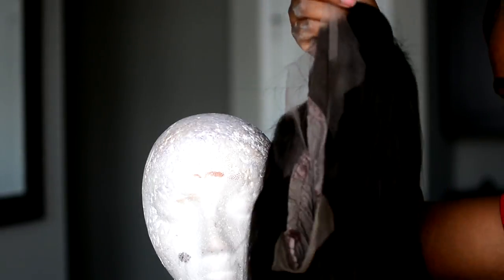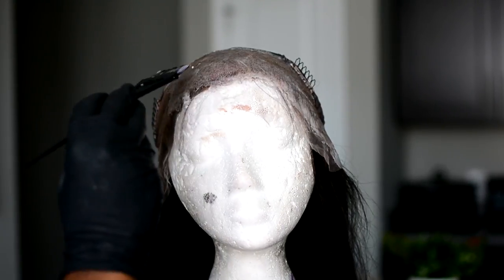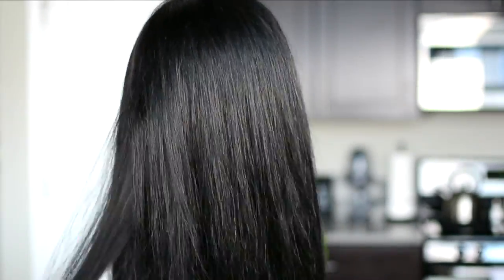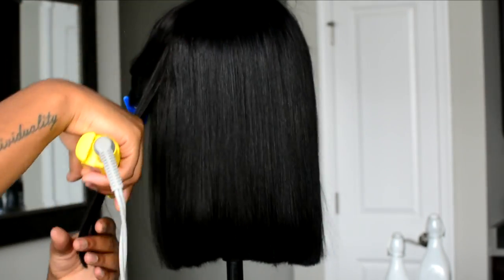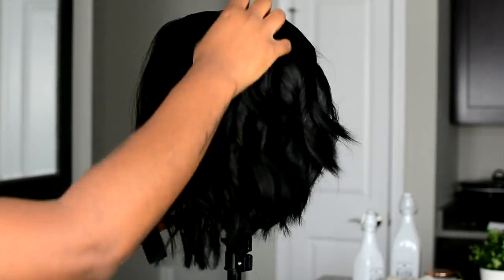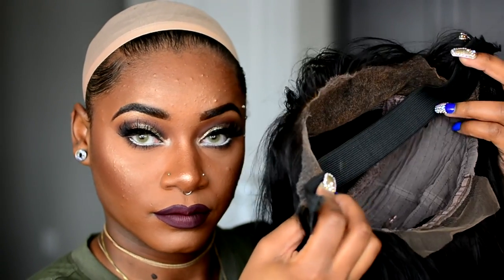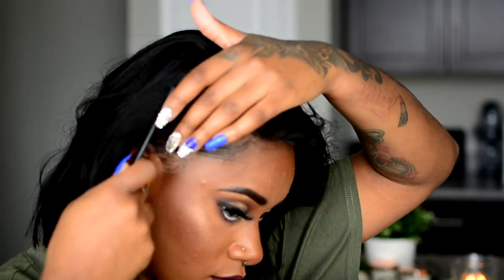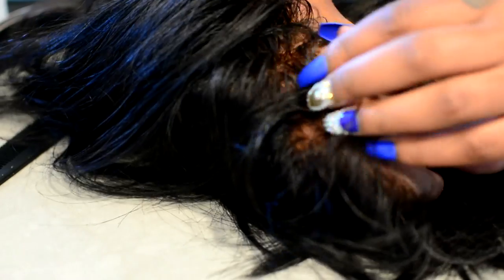How I created My RPGSHOW Messy Layered Bob | Start to Finish + How I clean my lace on my lace wigs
---WIG LINK & INFO---

STYLE NAME: Tiffany

Hair Length - left 11 inches, right 13 inches

Song in video:
Major Lazer- Know No Better ( Travis Scott, Camila Cabello & Quavo)

Hey Fairies,

So My wig finally has launched! I put so much hard work into this and I'm so excited to share my experience and my process with you guys!! I also show how I clean my lace on my lace wig and how I got these waves that I am obsessed with. Everything you need to know is in the description so make sure you check that out first!!

 xoxo
Laurasia

▷ Have you seen my previous video? Short Hair Transformation #4 | SUPER EASY Back to School Hairstyle on twa | Weave Ponytail »

5n1 curling set

Ors Herbal dry shampoo

The ONLY lashes i wear!!

Smile Bright Teeth Whitening!!

CONTACTS I ALWAYS WEAR!!

TBLaura20 for extra $20 off :)